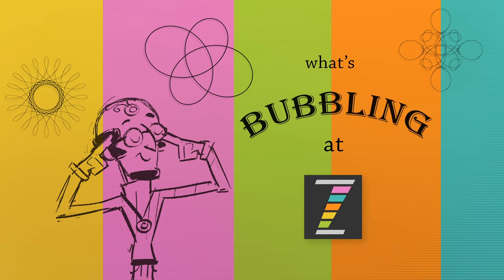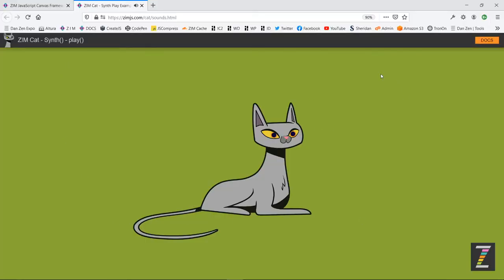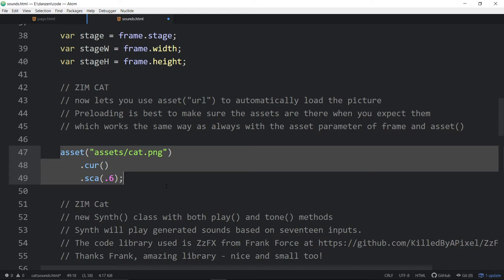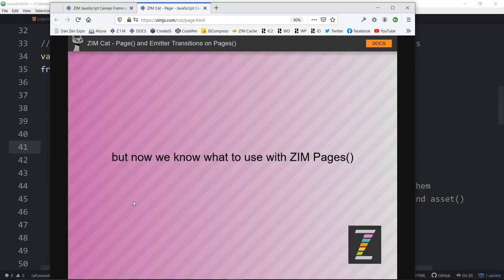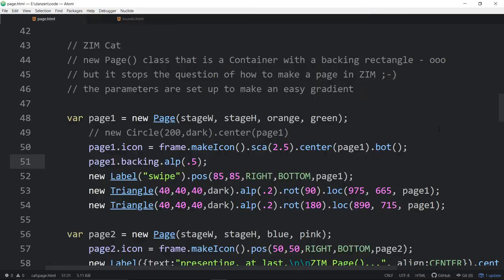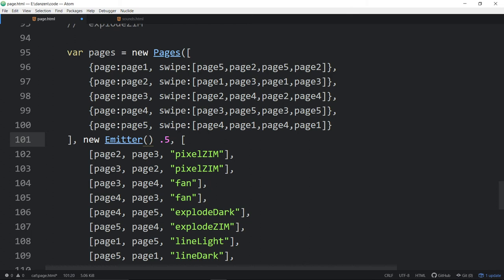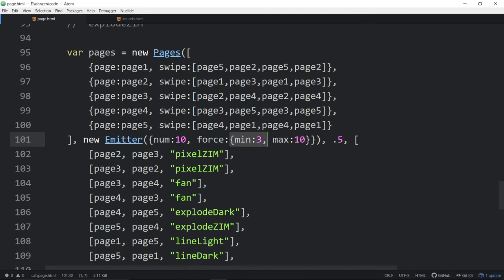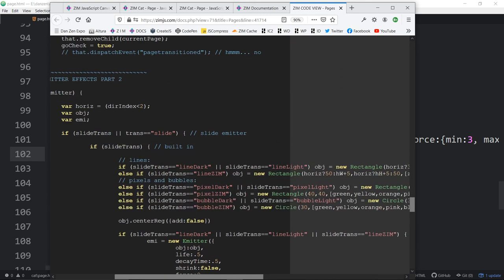ZIM Bubbling: 129. ZIM Page and Emitter Transitions for Canvas and JavaScript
Well... after six years... we finally gave in to questions about how to make a page in ZIM.  The answer was always to put content in a Container and add and remove the container.  Well, now in ZIM Cat, we proudly present ZIM Page.  It is a Container with a backing rectangle!  Yay.  Also added are ZIM Pages transitions that use the ZIM Emitter!  You can add your own too!